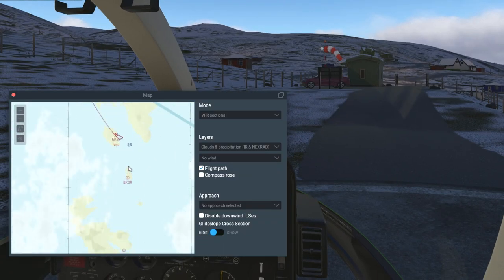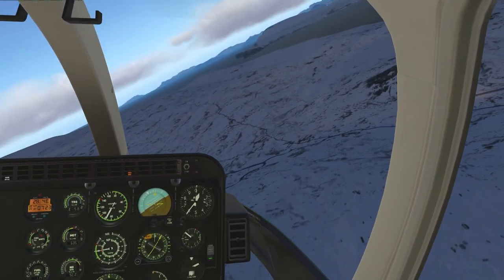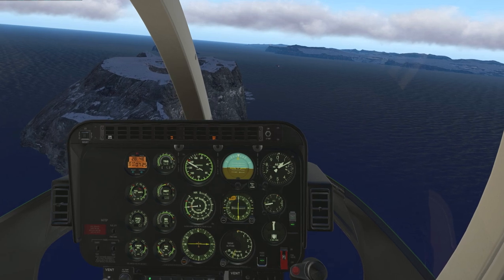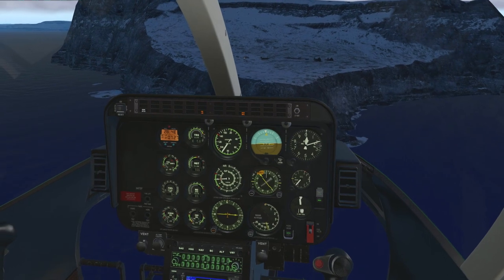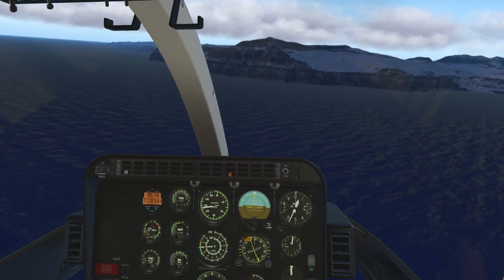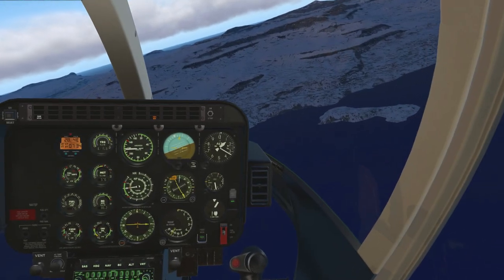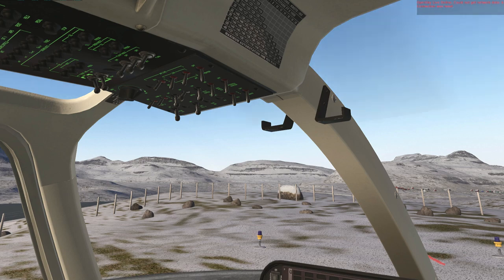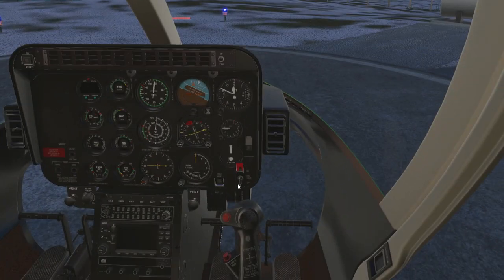X-Plane 11 - Faroe Islands Helicopter Tour - Episode 8